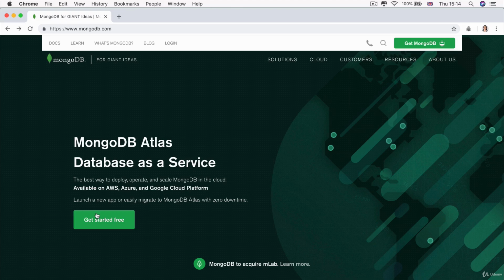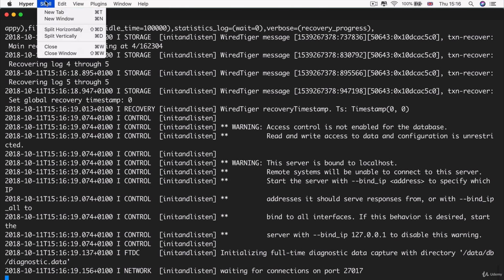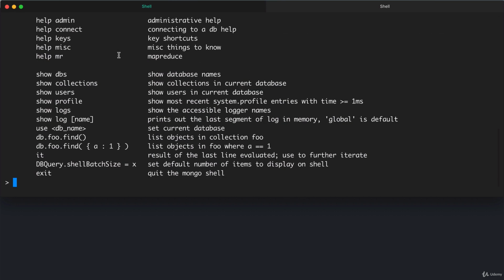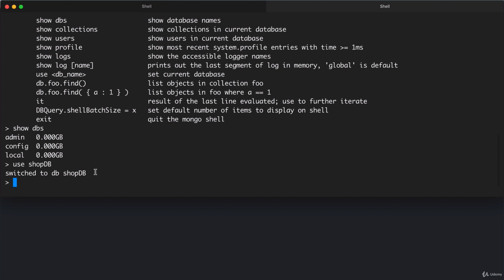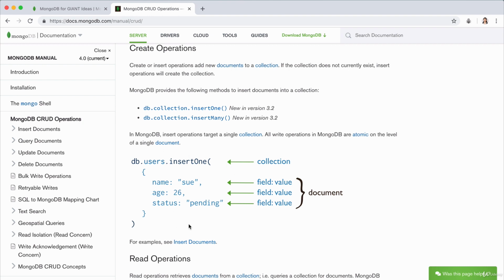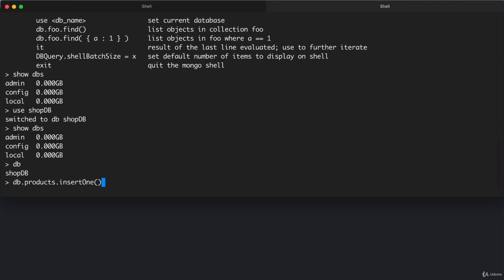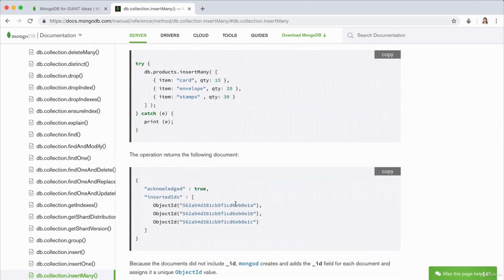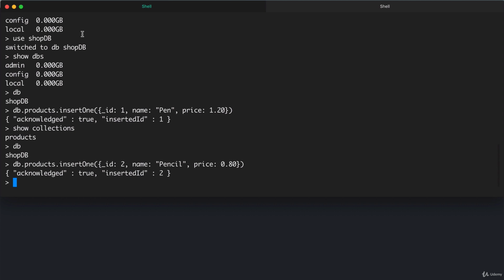MongoDB CRUD Operations in the Shell Create